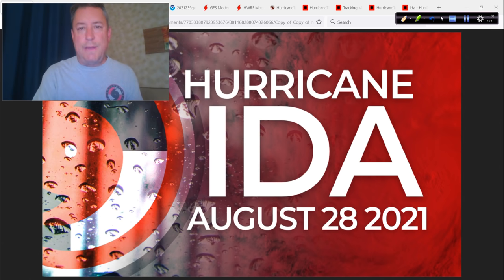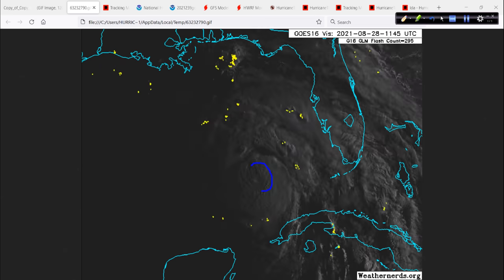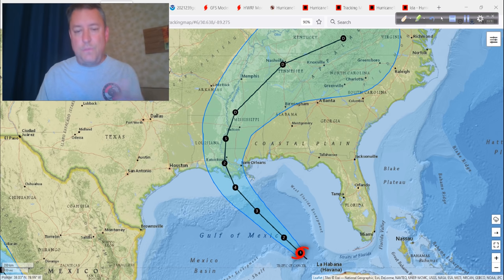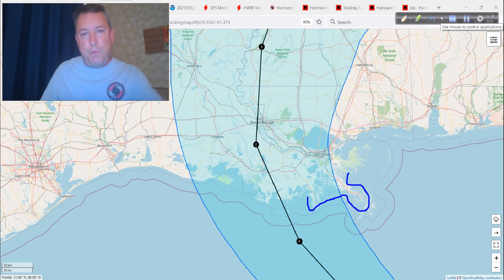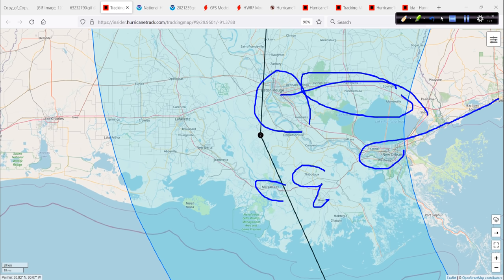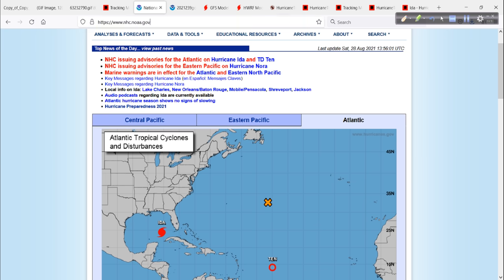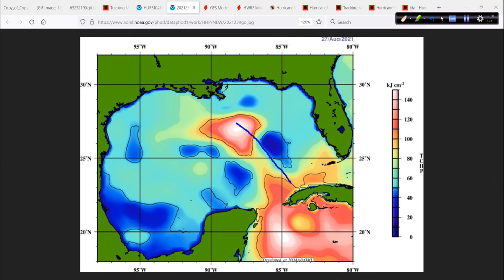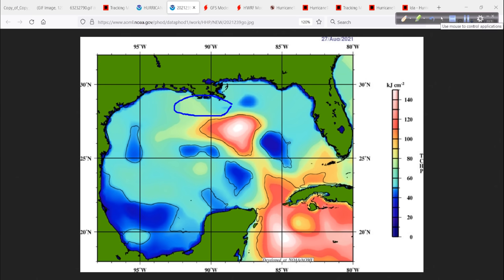Hurricane Ida Update: August 28, 2021